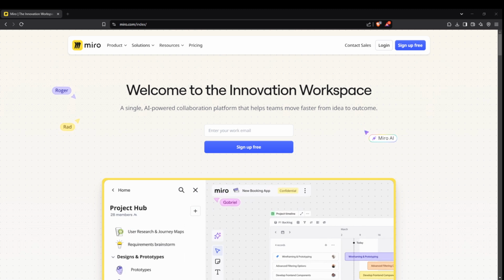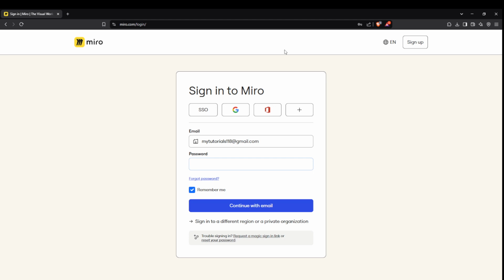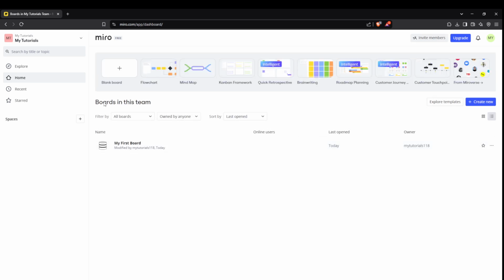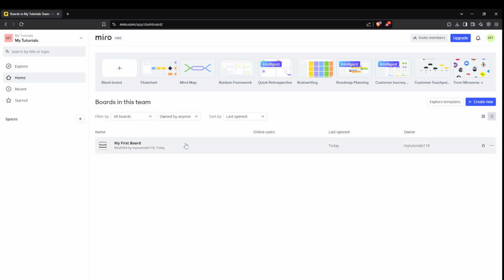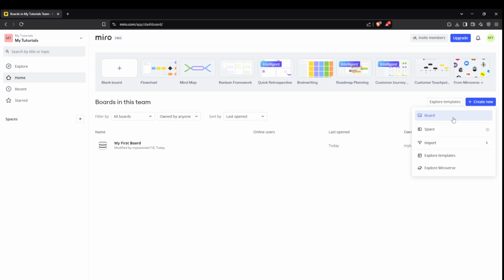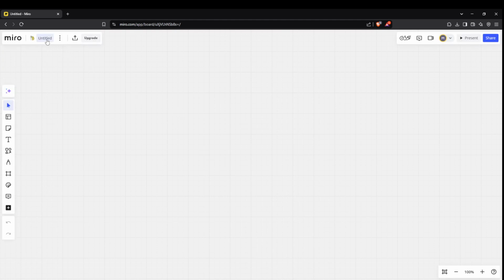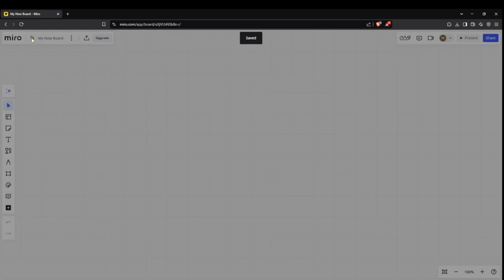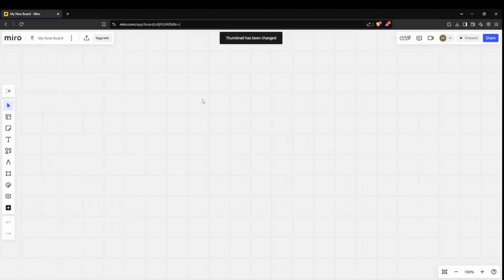How to Create Miro Board [2025 Full Guide]